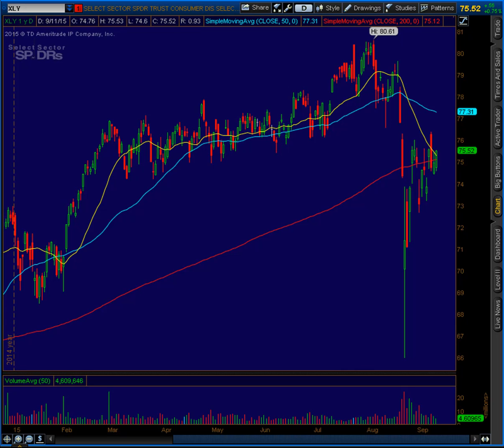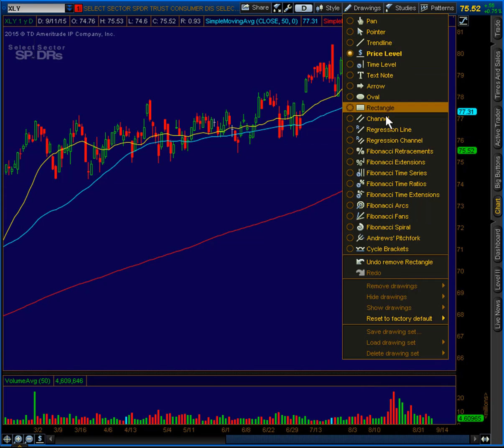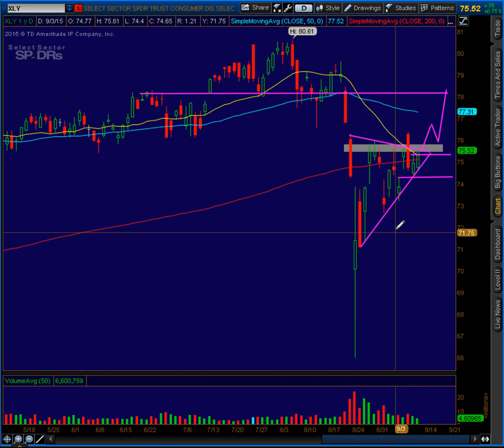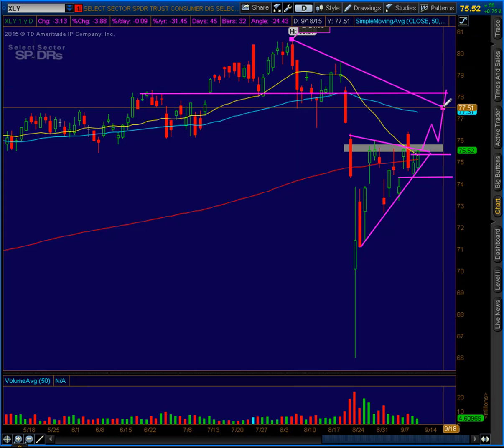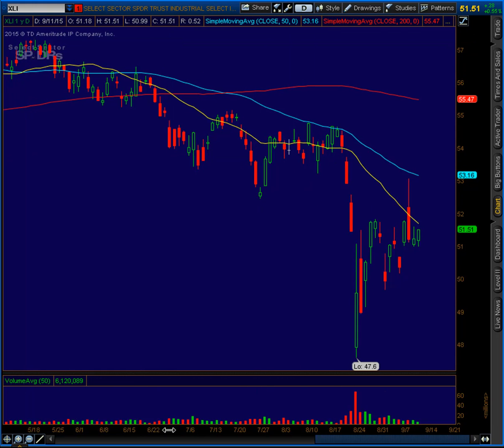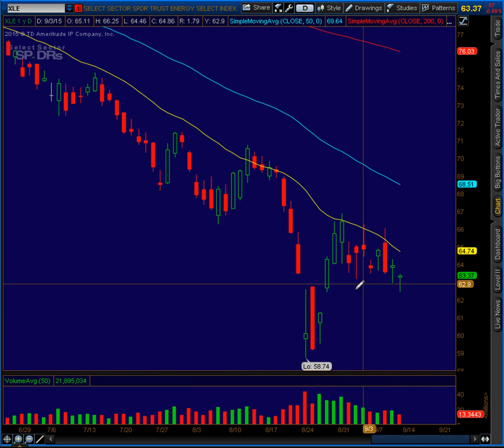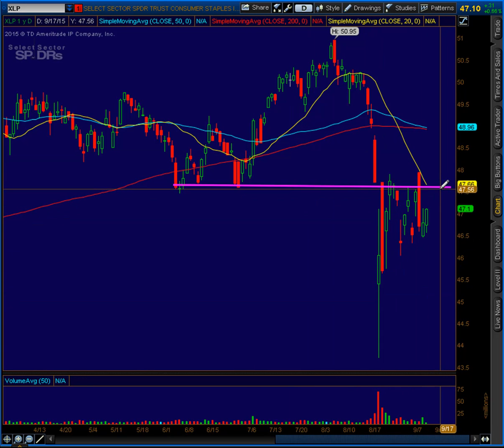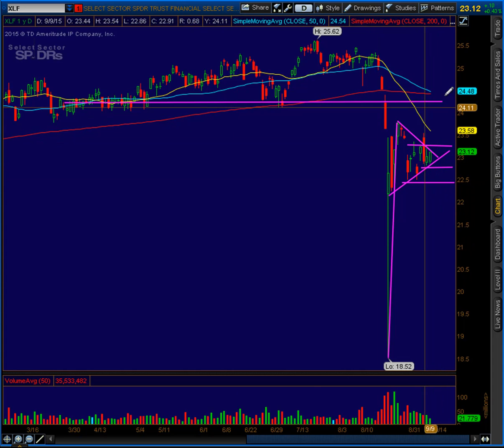Sector talk and how to stay in the game with minimal risk 09/12/15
Market moves where sectors move. All sectors discussed in this video and I also provided some free trading setups. Always look to the left of chart to find more answers. Trading is like playing tennis and those of you who play tennis understand why you either play at the net or all the way at the baseline. Never in the middle. Enjoy guys because I am giving you pearls or you can pay huge bucks to trading services !! (Click HD to view in better quality)